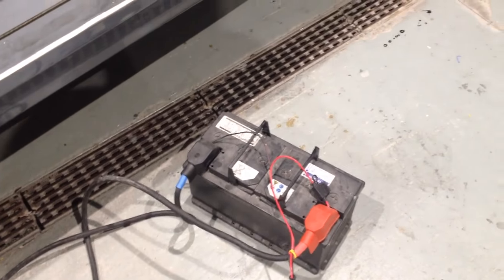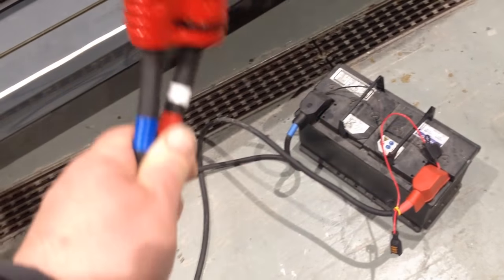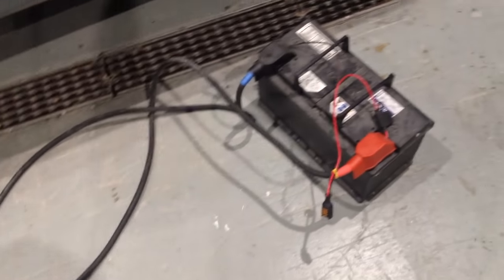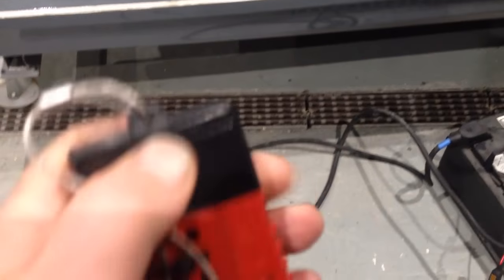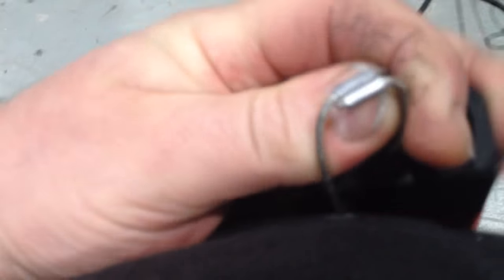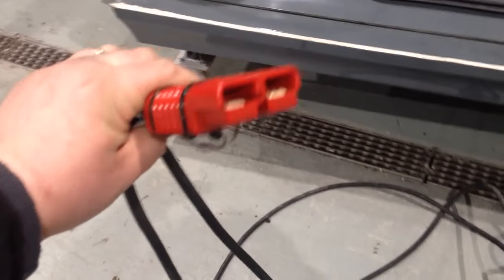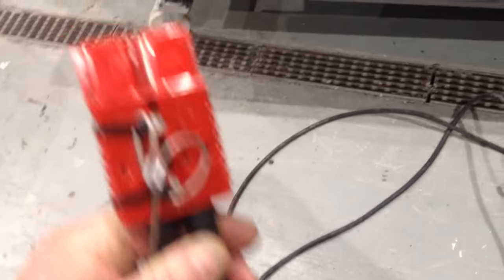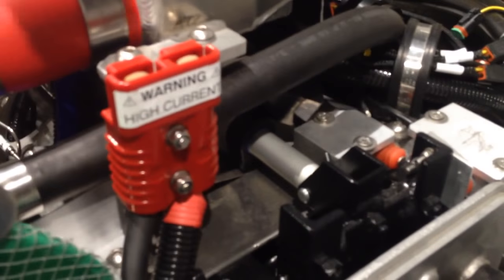C-Fury | High current connector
For hot connecting a slave battery